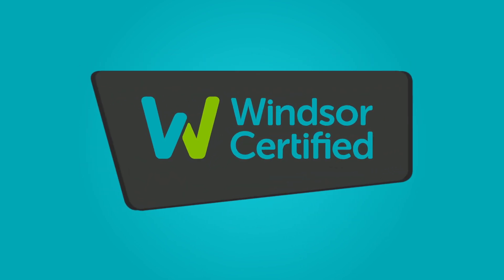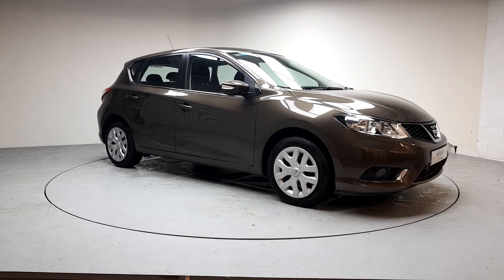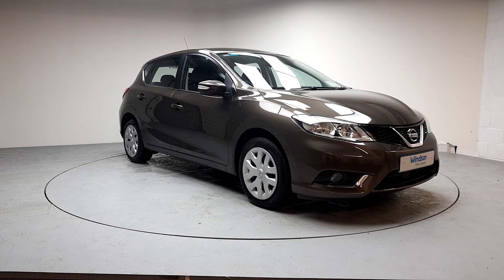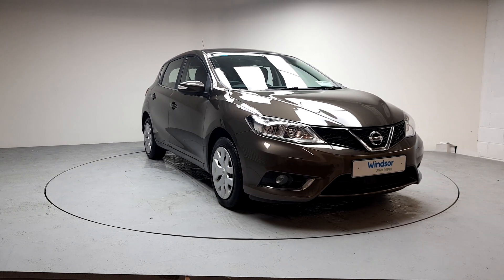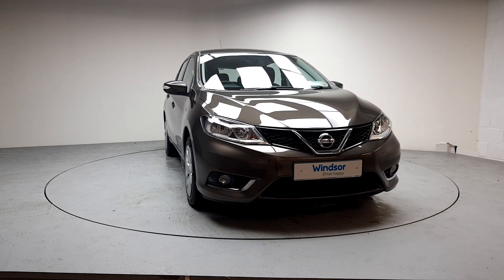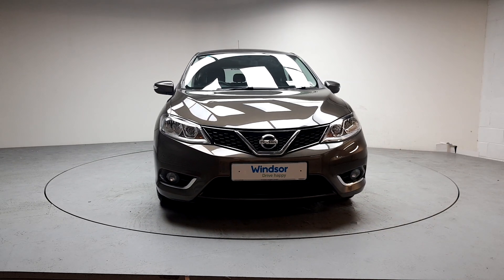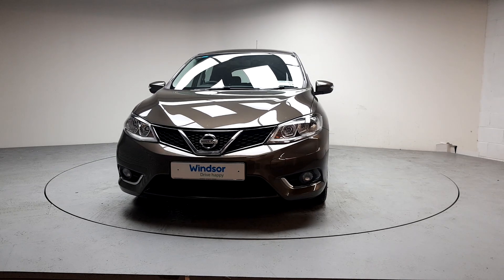181D2963 - 2018 Nissan Pulsar 1.2 PET XE E6 4DR